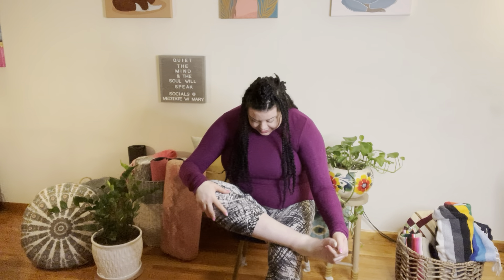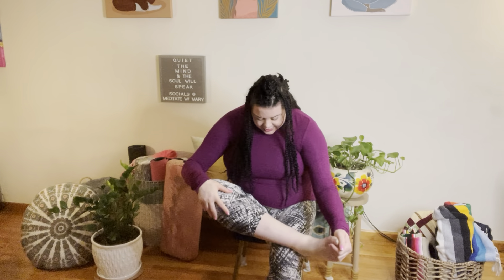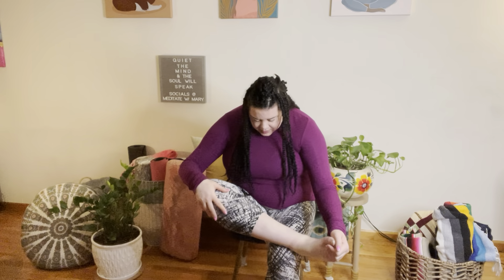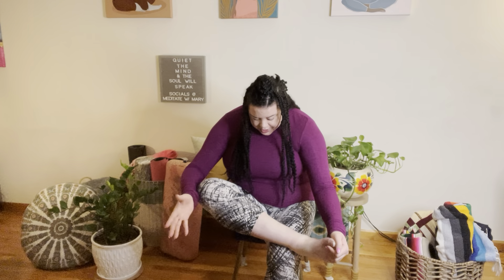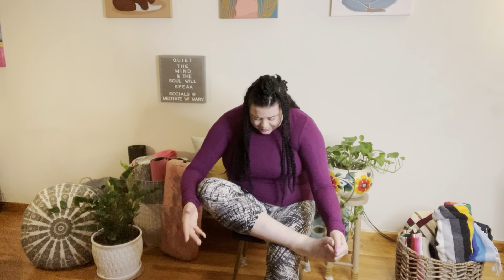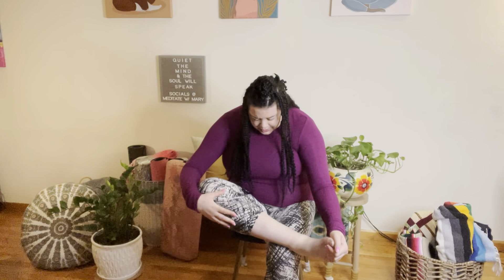Brief Movement Break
Connect the mind, body, and breath with this brief practice to re-energize and bring focus and calm.